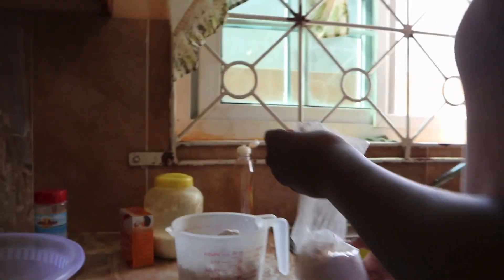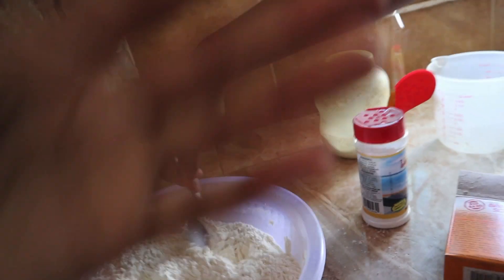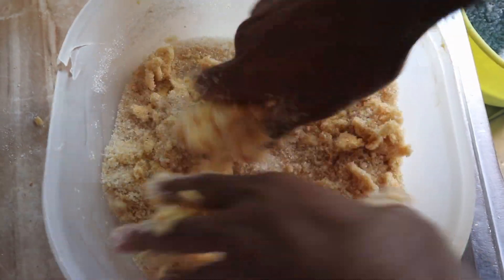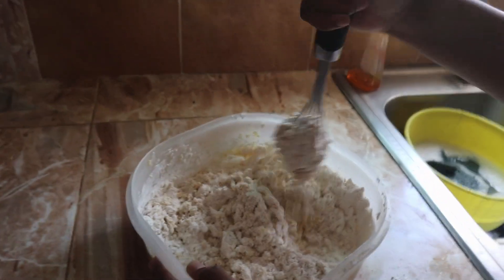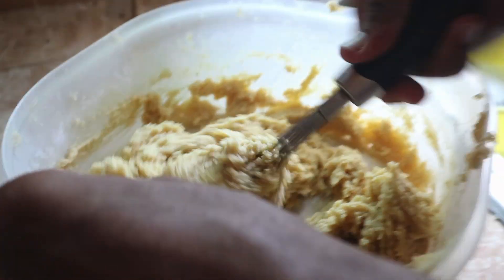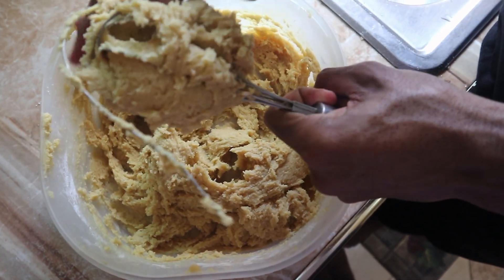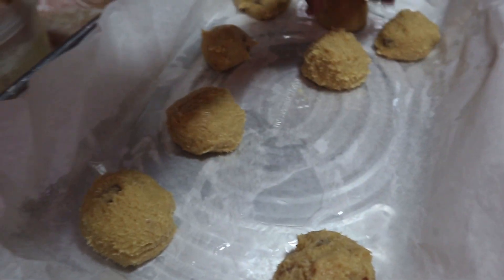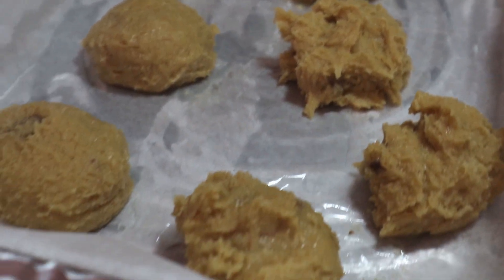I tried to bake cookies for my valentine ... here’s how they turned out *FLOP*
i'm gonna say it again ... i'm not a baker
OTHER HOBBIES EP. 5

Track: Go Go Go - Kwon